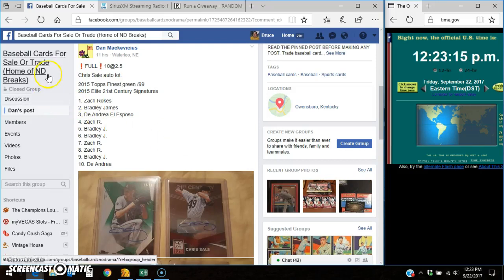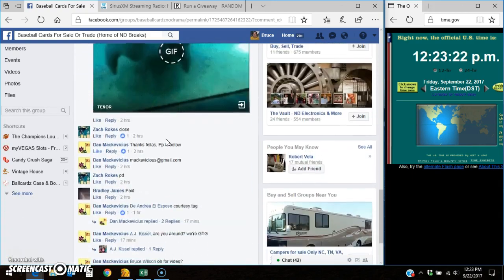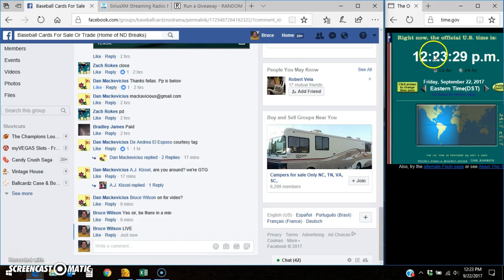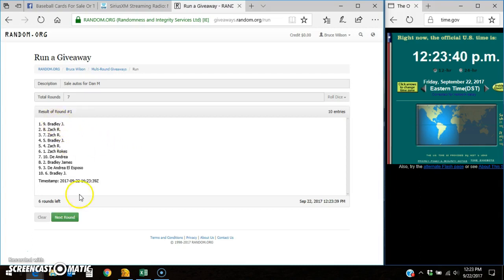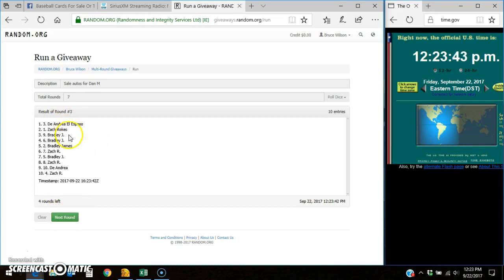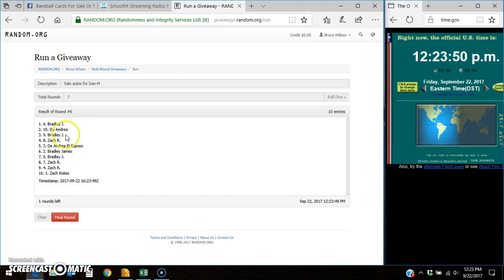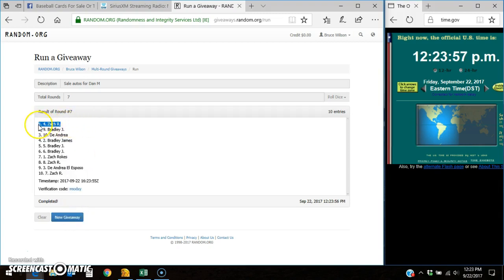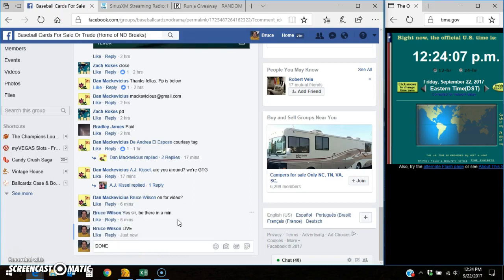Sale autos for Dan M